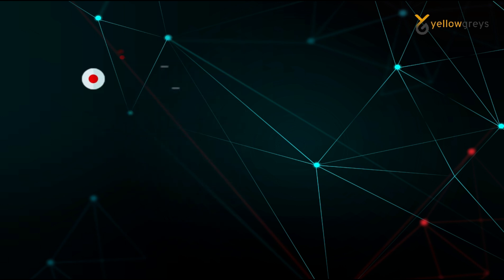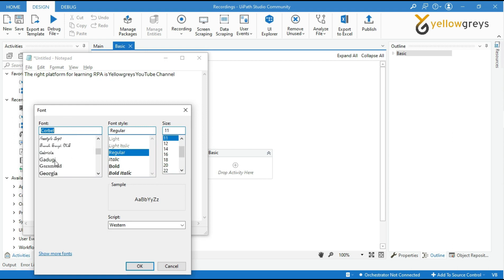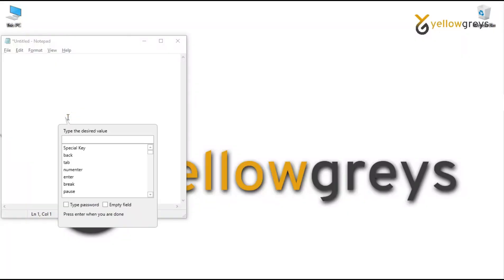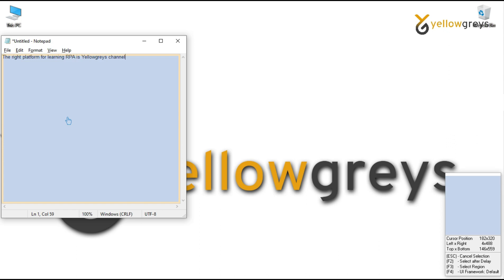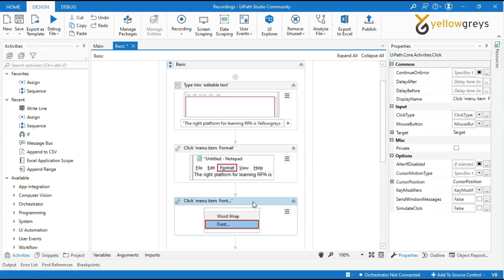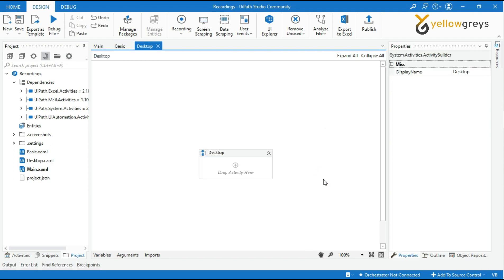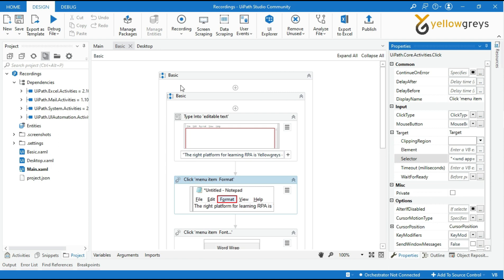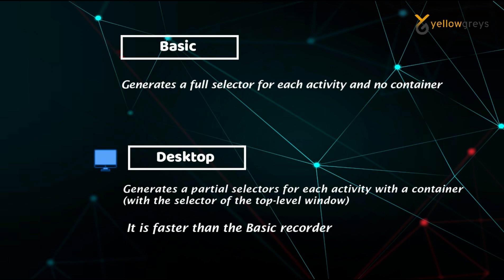UiPath Recording | Basic | Desktop | Part I | Yellowgreys - YouTube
UiPath Studio includes a recording feature, that can help you save time when automating your business processes. This feature allows you to easily capture and translate a user's actions on the screen into sequences.

There are 6 types of recordings
    Basic
    Desktop
    Web
    Image
    Native Citrix and
    Computer Vision